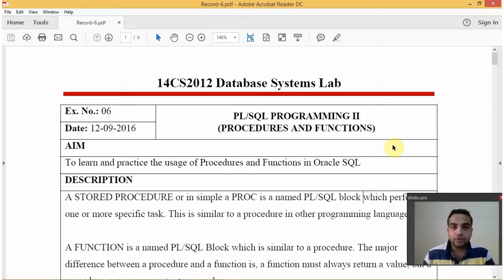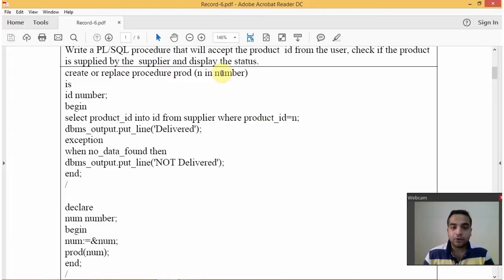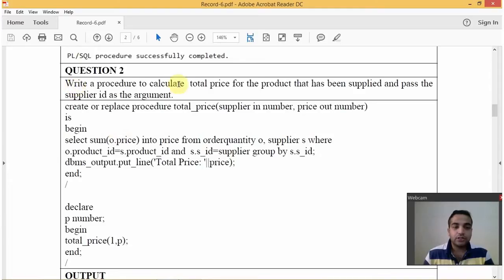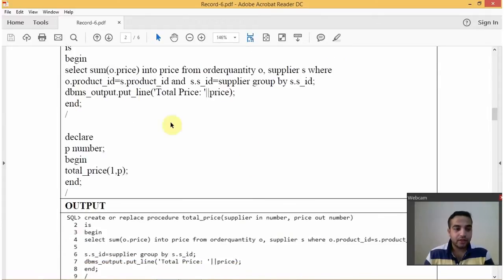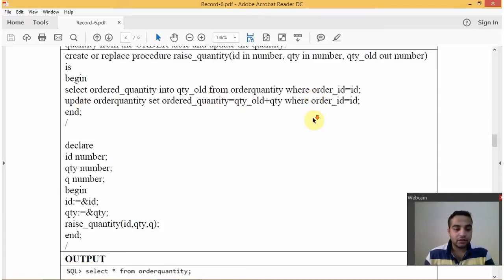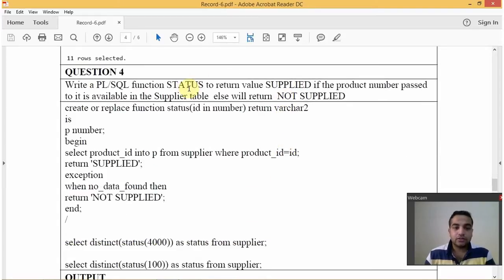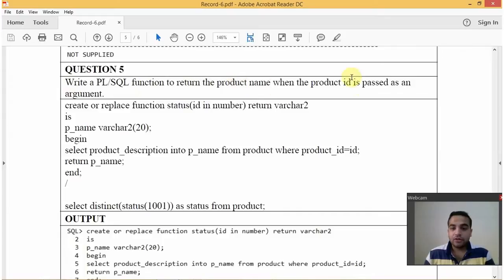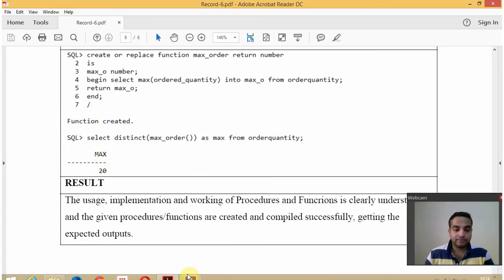Databse Lab - Exercise 6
Demonstration of Procedures and Functions in Oracle SQL